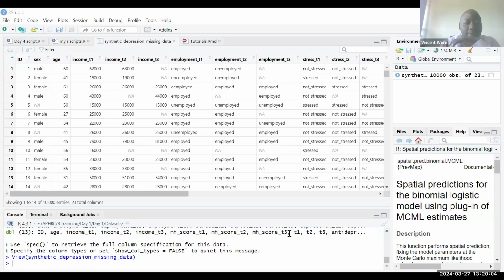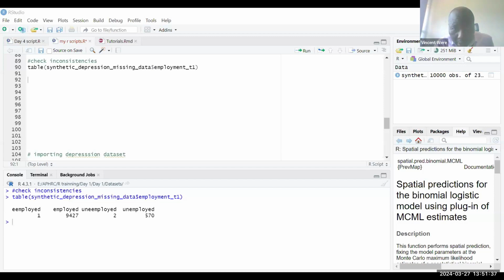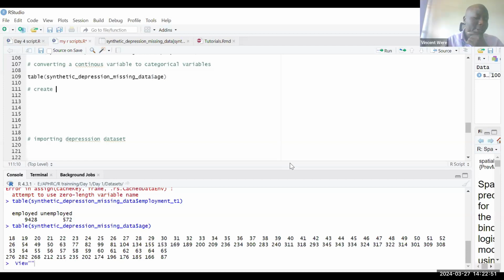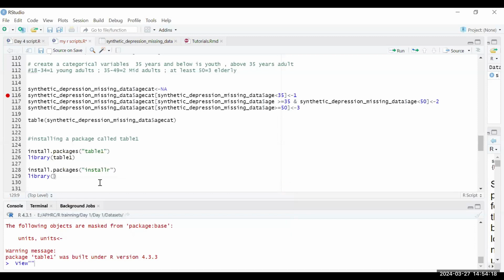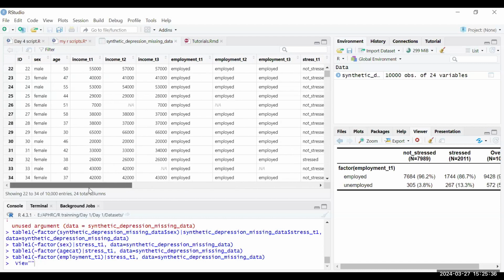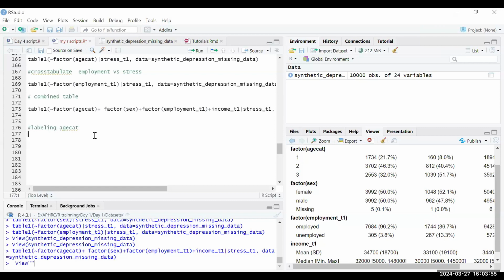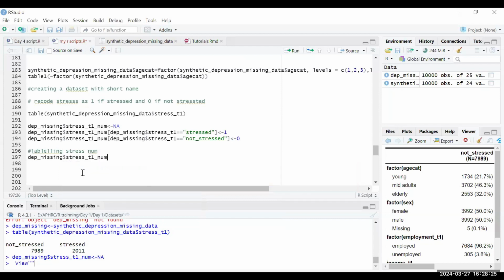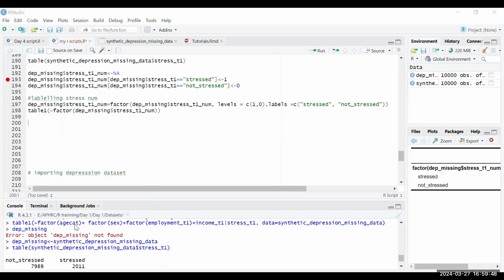Programming Mental Health Data in R session 2